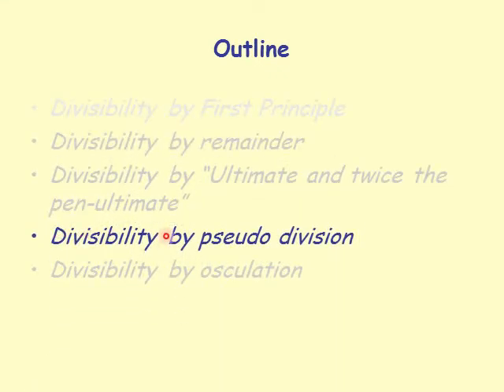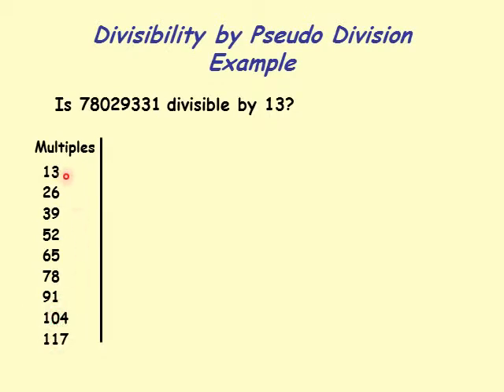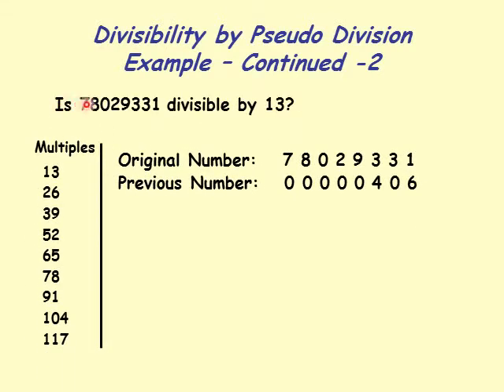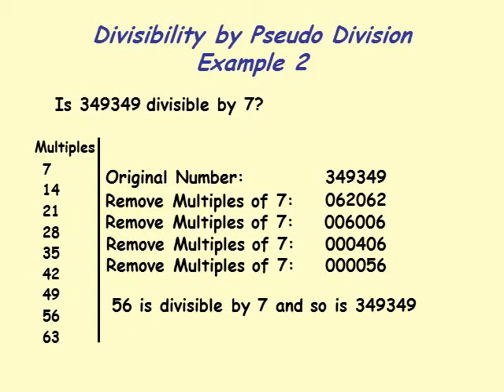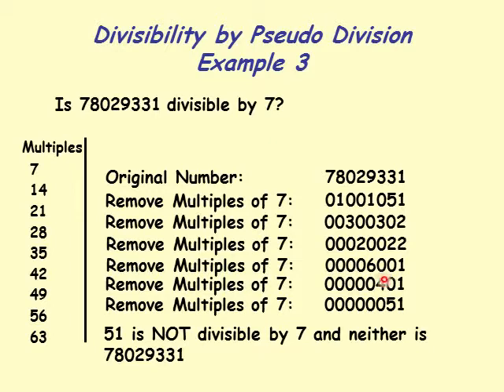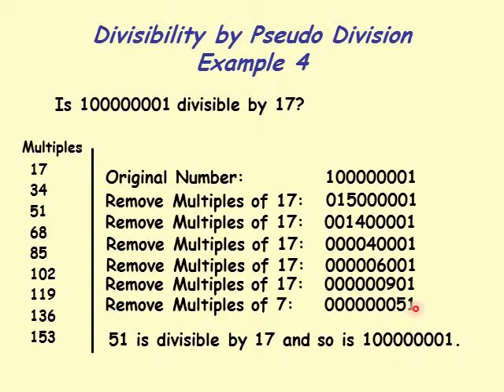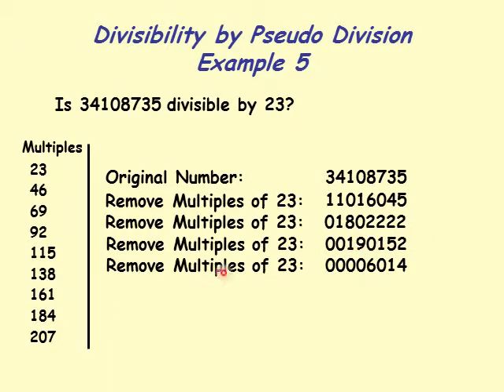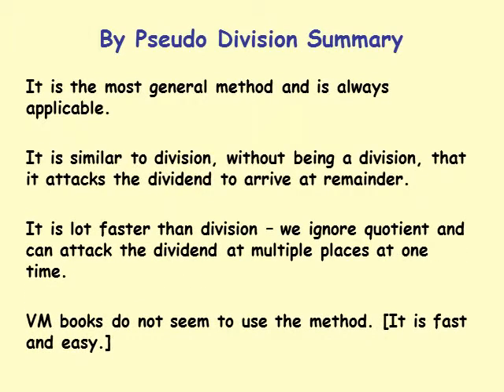Divisibility by Pseudo Division